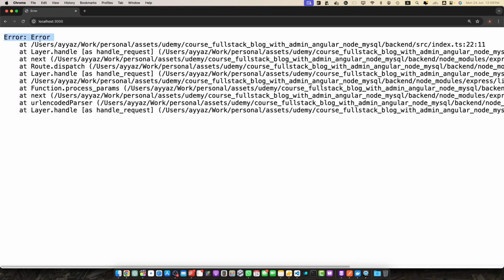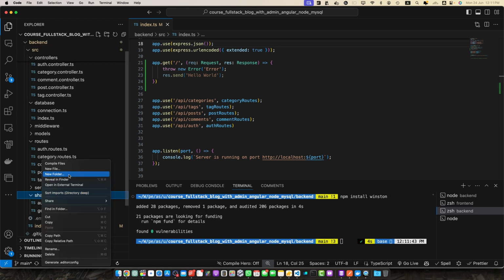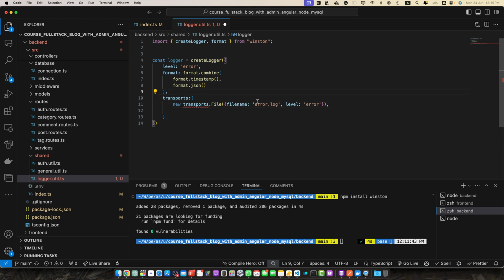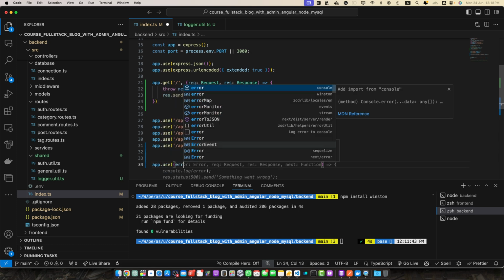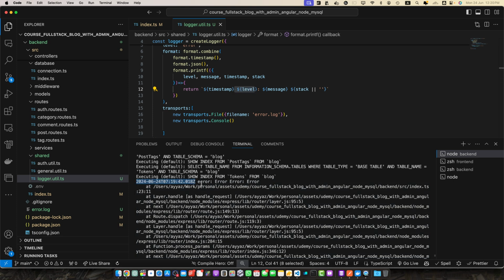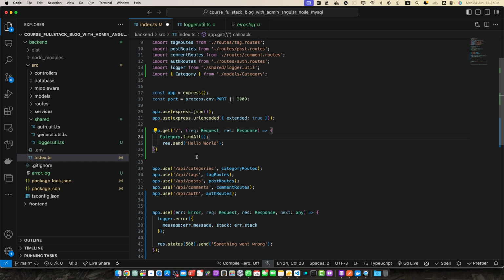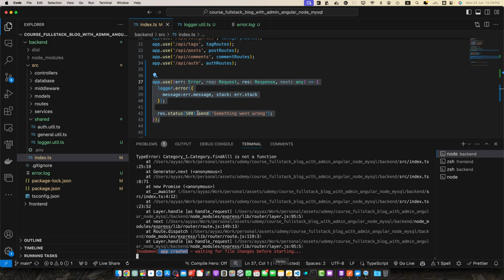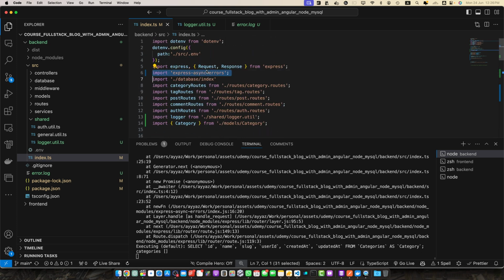Error Handling in Express.js | Full-Stack Blog Course #13 - Backend Error Management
🚀 Master Error Handling in Express.js - Complete Guide to Building Robust Applications

In this comprehensive tutorial, you'll learn everything you need to know about implementing proper error handling in your Express.js applications. We'll cover manual error throwing, custom error middleware, logging with Winston, and preventing server crashes that could bring down your production application.

🎯 What You'll Learn:
- How to manually throw and handle errors in Express.js endpoints
- Creating custom error handling middleware for centralized error management
- Implementing Winston logger for proper error logging and debugging
- Understanding the difference between handled and unhandled errors
- Preventing server crashes with express-async-errors package
- Best practices for production-ready error handling

🛠️ Technologies Covered:
- Express.js
- TypeScript
- Winston Logger
- express-async-errors package

📚 Prerequisites:
- Basic knowledge of Express.js and Node.js
- Understanding of JavaScript/TypeScript fundamentals

📝 Chapters Timeline:

00:00 - Introduction to Error Handling
- Overview of error handling importance in Express.js
- What happens when errors are not properly handled

00:40 - Manual Error Throwing
- Demonstrating basic error throwing in Express endpoints
- Understanding default Express error behavior
- Security implications of unhandled errors

02:30 - Installing Winston Logger
- Setting up Winston for error logging
- Configuring log levels and formatting

03:00 - Creating Logger Utility
- Building a reusable logger utility with Winston
- Configuring file and console transports
- Custom error formatting with timestamps

05:20 - Custom Error Handling Middleware
- Creating centralized error handling middleware
- Proper middleware placement in Express app
- Integrating Winston logger with error handler

06:30 - Testing Error Handler
- Demonstrating improved error responses
- Viewing logged errors in console and files
- Hiding sensitive information from client responses

07:45 - Server Crashing Errors
- Understanding errors that can crash your server
- Demonstrating async errors that bypass middleware
- Real-world examples of application crashes

09:40 - Installing express-async-errors
- Setting up express-async-errors package
- Automatic handling of async route errors

10:45 - Testing Crash Prevention
- Verifying server stability with async errors
- Comparing behavior before and after implementation

11:20 - Summary & Best Practices
- Recap of error handling techniques
- Building resilient Express.js applications

💡 Key Takeaways:
✅ Always implement custom error handling middleware
✅ Use proper logging for debugging and monitoring
✅ Prevent server crashes with express-async-errors
✅ Never expose sensitive error details to clients
✅ Place error middleware after all route definitions

This video is part of our comprehensive Full-Stack Blog Course series. Perfect for developers looking to build production-ready web applications with proper error handling and logging mechanisms.